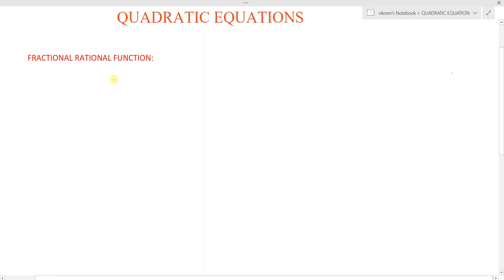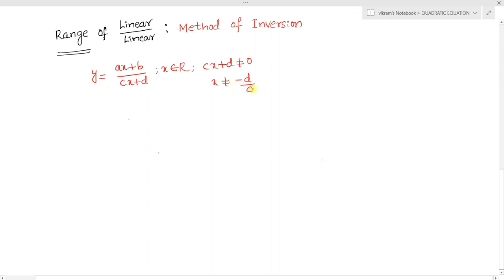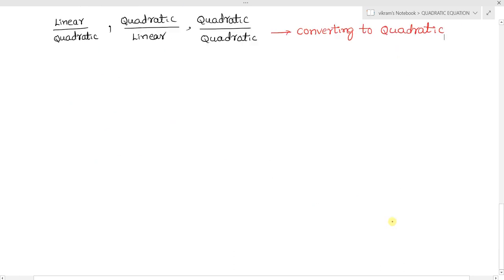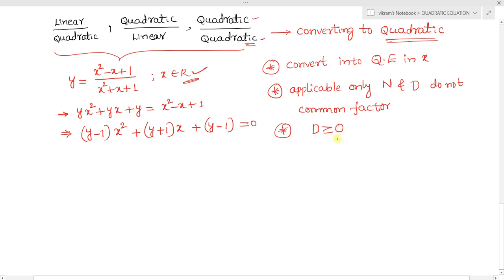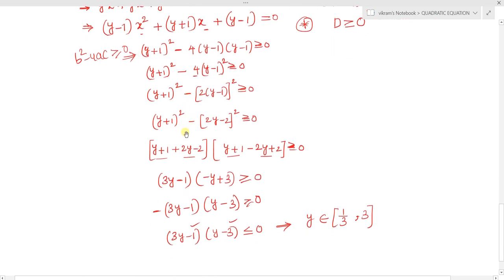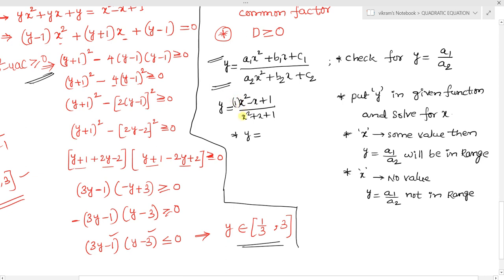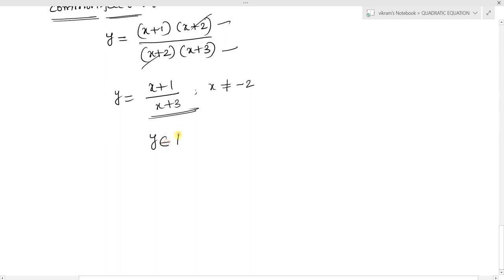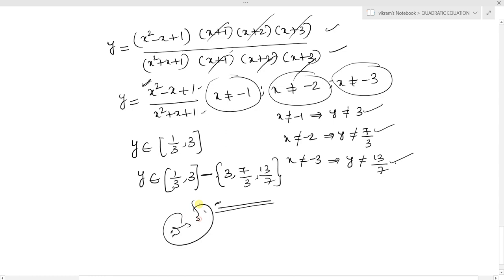Range of rational function PART 7 # Range of quadratic expression QUADRATIC EQUATIONS IIT JEE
finding the Range of fractional rational functions
finding the range of quadratic expressions
finding the range of quadratic functions
finding range of  rational functions
range of (x^2 - x +1) / (x^2 + x +1)